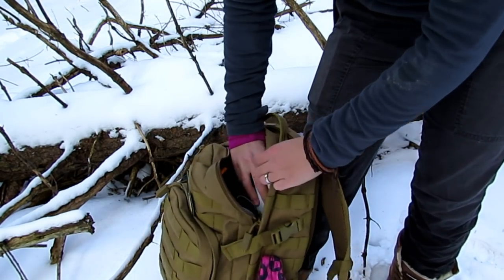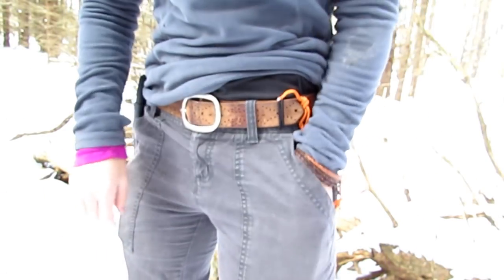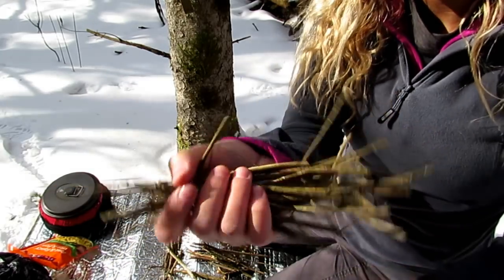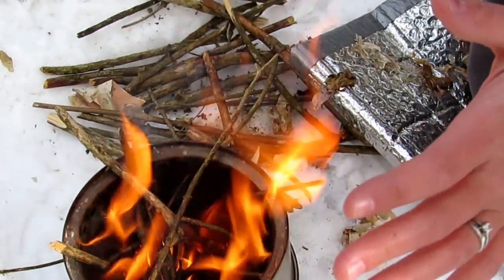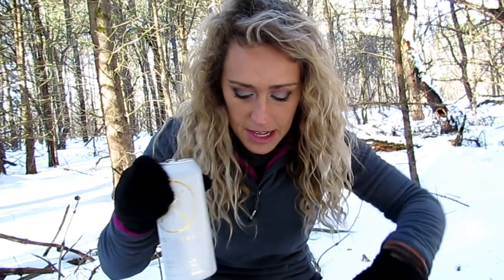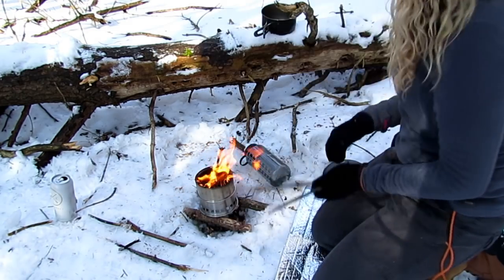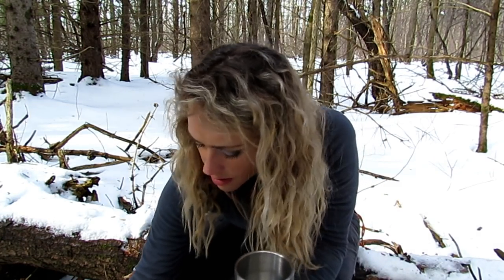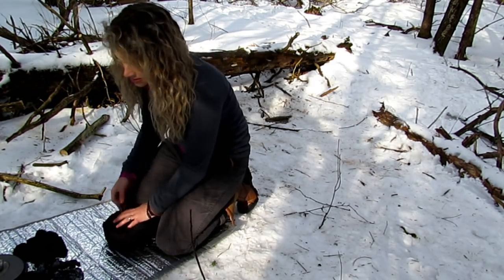Lunch in the woods, a cheap twig stove and cowboy coffee!